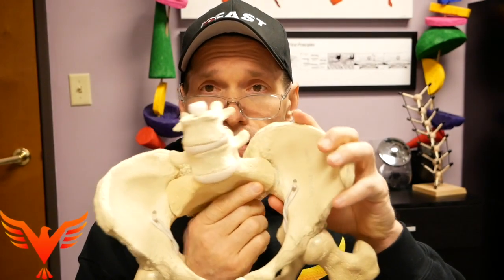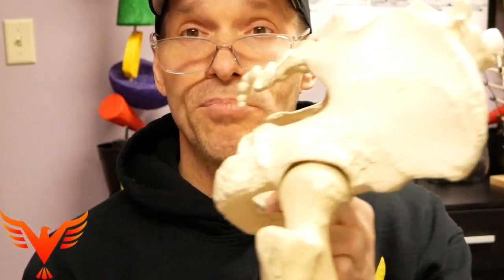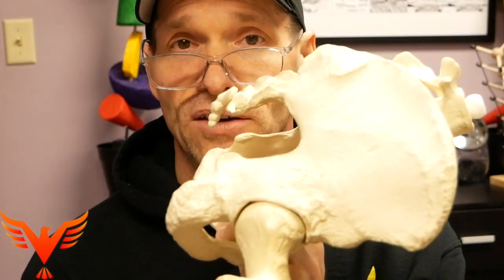Q & A for The 16% - Deadlift Compensation and Pelvic Outlet Mechanics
Question:
If someone is unable to move hips backward further in a deadlift, ended up rounding the lumbar spine, does it indicate an inability to further nutate sacrum and create compression at the pelvic diaphragm, or does it mean he is not eccentrically orienting enough the pelvic diaphragm to allow actions to happen?
Zhang

In this video:
a quick review of the difference between a squat and a hinge in regard to pelvic outlet mechanics. What's the pelvic floor doing during a squat and a deadlift? What will I see as a compensation?